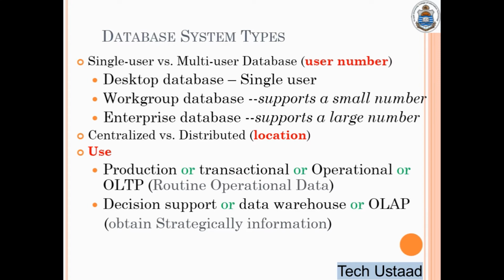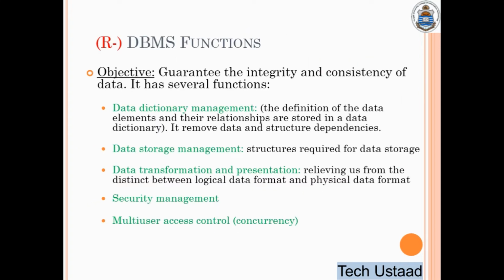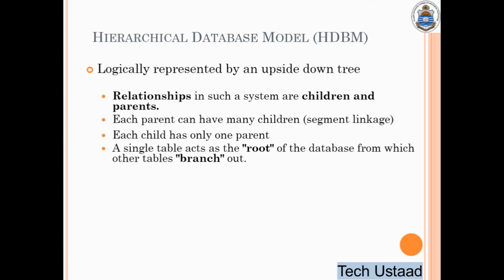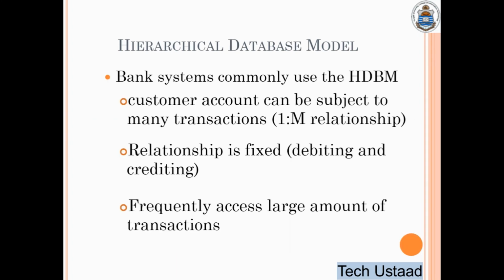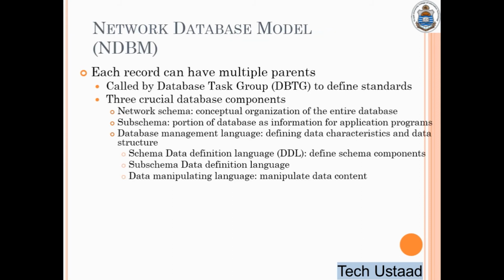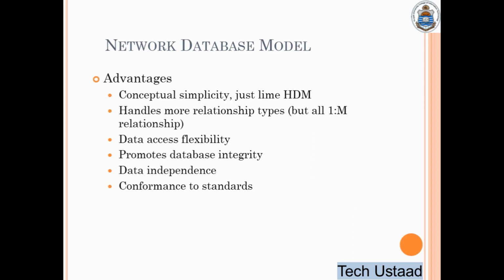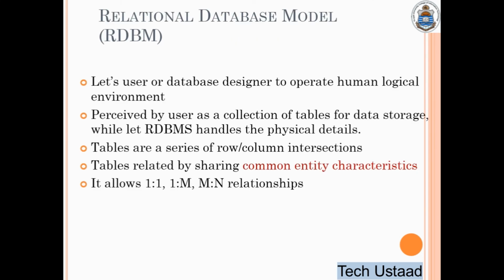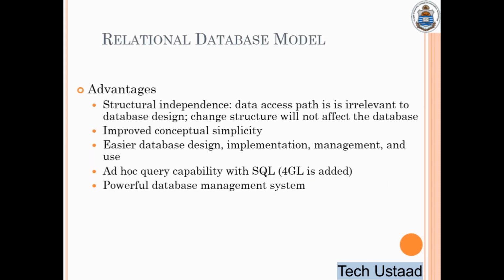Types of Database Models - Relational, Network and Hierarchical Data - Lecture 2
Complete Database Developer Course FREE - Lecture 2
This video Explains the Basic Concepts of the Different Types of Database Models, and how they work.

Alter the video's speed from the settings tab if its too slow or too fast for you.